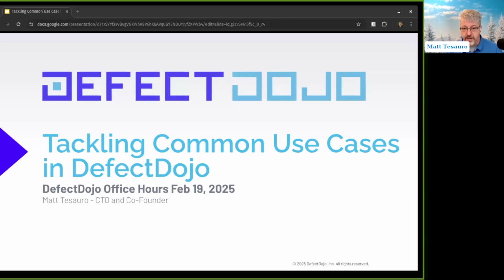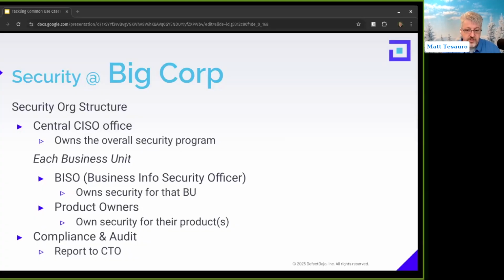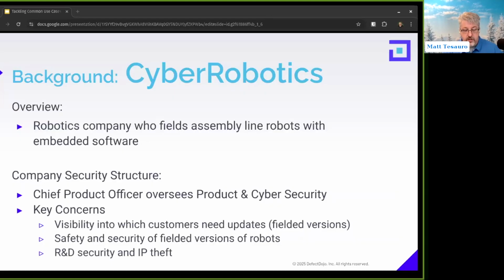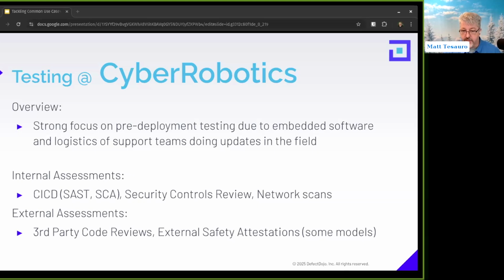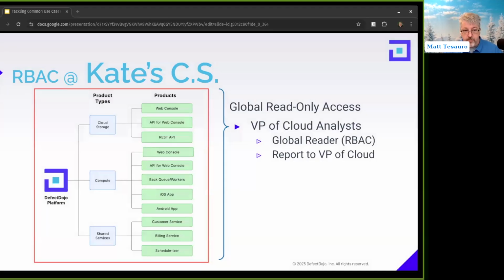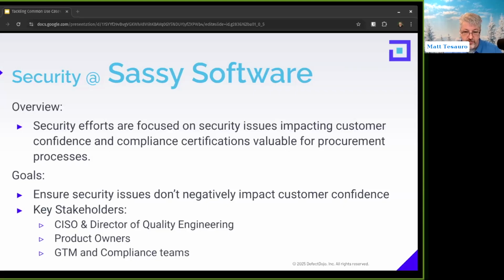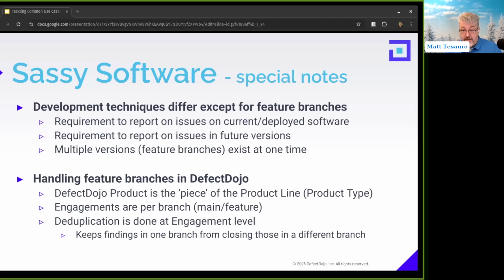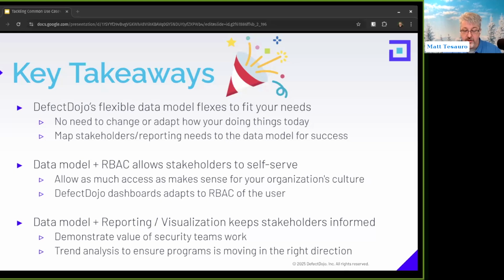February Office Hours: Tackling Common Use Cases in DefectDojo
For this month’s Office Hours, we’ll be diving into practical real-world examples and how DefectDojo can be used to solve them. Whether you’re building reports that highlight the impact of security activities for executives or looking to utilize RBAC and custom reporting, this Office Hours session is for you!